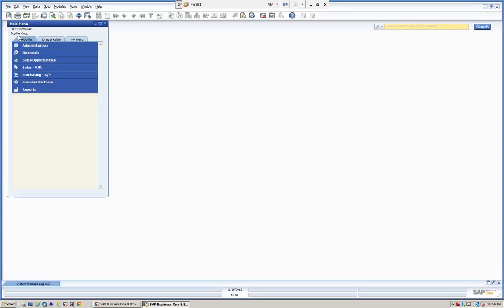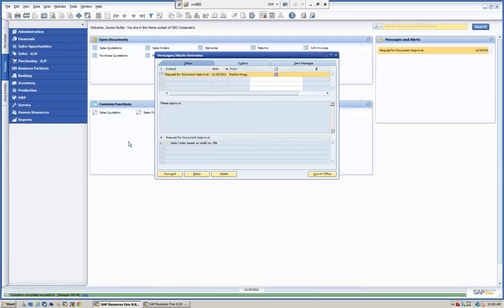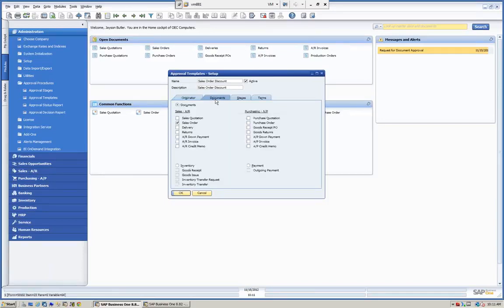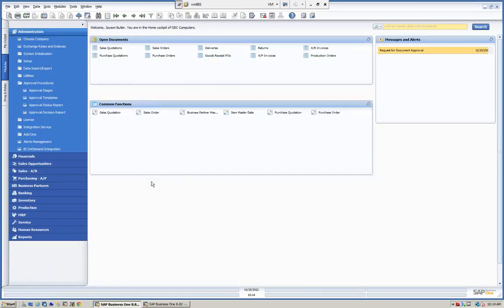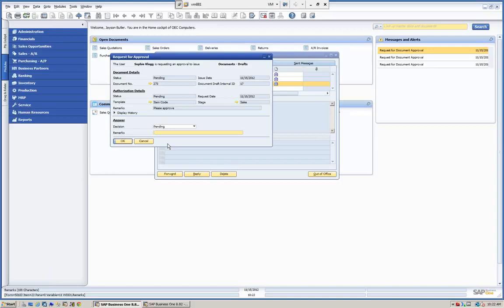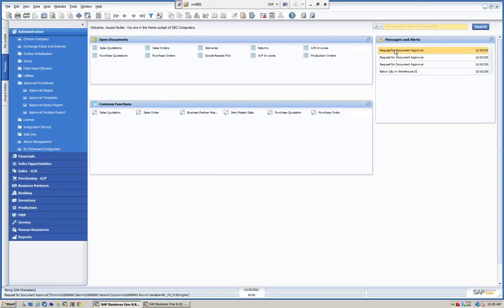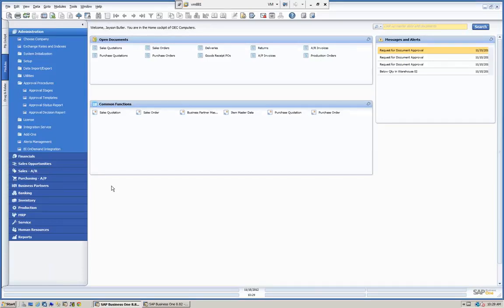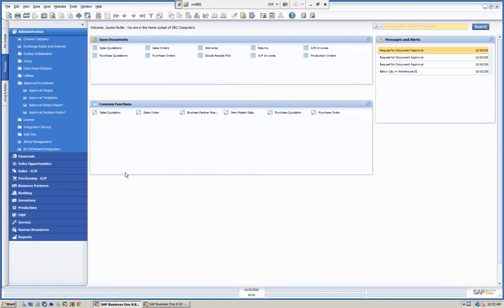How-To: Approval Procedures in SAP Business One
In this demonstration you will see how to use approval procedures in SAP Business One to manage your business proactively. In this video you will see the following features:
1. Sales Order
2. Sales Order - Draft
3. Messages/Alerts Overview
4. Request for Approval
5. Approval Templates – Setup
6. Approval Stages – Setup
7. List of Users
8. List of Confirmation Levels
9. A/P Invoice
10. List of Accounts
11. Query management
12. Delivery
13. List of Items
14. Approval Status Report – Selection Criteria
15. Approval Decision Report – Selection Criteria